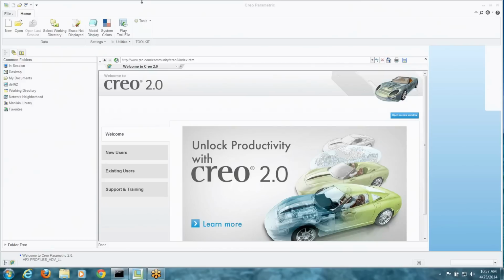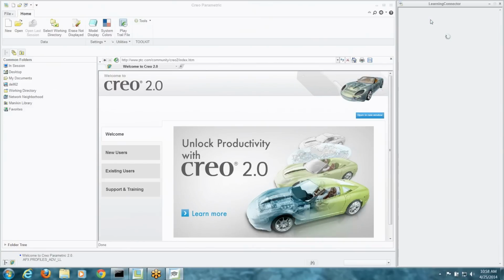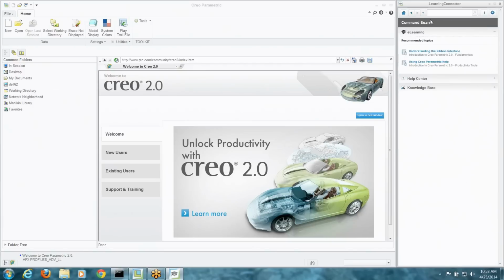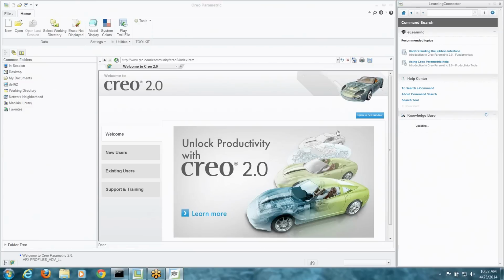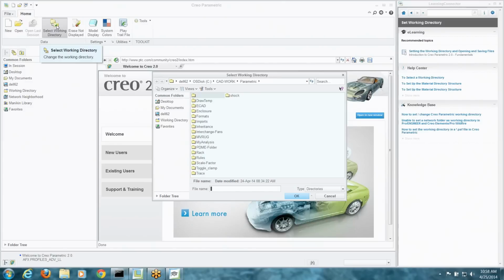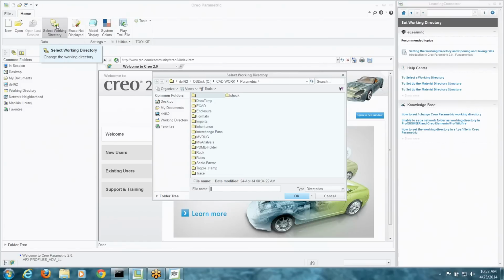The Learning Connector in PTC Creo Parametric - EAC Tip of the Week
In the last tip we talked about the Command Search - a great tool to help people get up and running in Creo. Here's another nice adoption tool you might not know about. It's called the PTC Learning Connector.